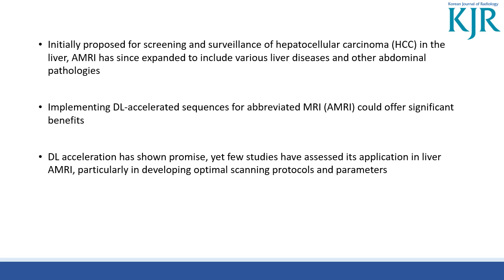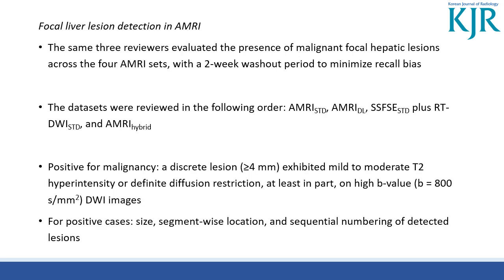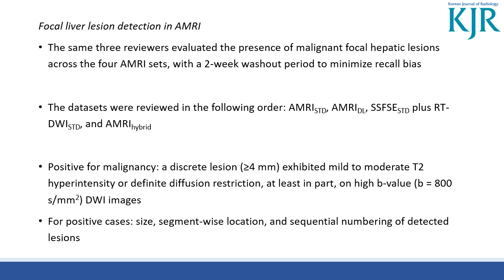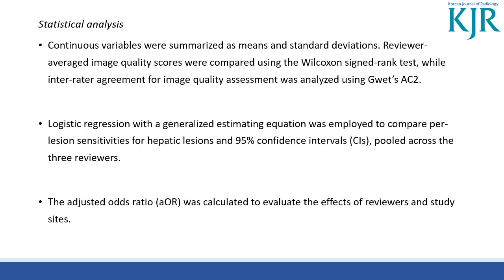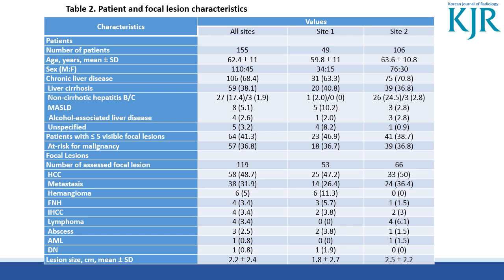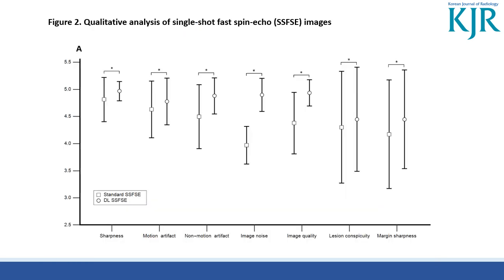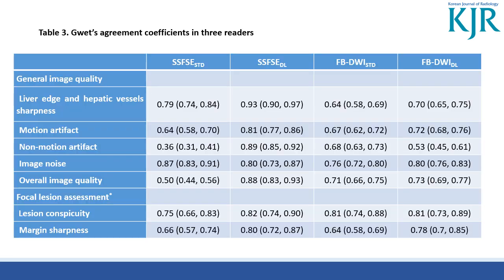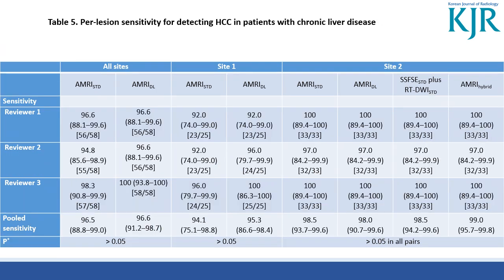[Listen to Authors] Deep Learning-Accelerated Abbreviated Liver MRI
Korean J Radiol 2025 Apr;26(4):333-345. English.

Deep Learning-Accelerated Non-Contrast Abbreviated Liver MRI for Detecting Malignant Focal Hepatic Lesions: Dual-Center Validation

So Hyun Park1*†, Moon Hyung Choi2*, Bohyun Kim3, Hyun-Soo Lee4, Sungjin Yoon1, Young Joon Lee2, Dominik Nickel5, Thomas Benkert5

1Department of Radiology, Gil Medical Center, Gachon University College of Medicine, Incheon, Republic of Korea
2Department of Radiology, Eunpyeong St. Mary’s Hospital, College of Medicine, The Catholic University of Korea, Seoul, Republic of Korea
3Department of Radiology, Seoul St. Mary’s Hospital, College of Medicine, The Catholic University of Korea, Seoul, Republic of Korea
4Siemens Healthineers Ltd, Seoul, Republic of Korea
5Diagnostic Imaging, Siemens Healthineers AG, Forchheim, Germany

Corresponding author: Bohyun Kim, MD, PhD, Department of Radiology, Seoul St. Mary’s Hospital, College of Medicine, The Catholic University of Korea, 222 Banpo-daero, Seocho-gu, Seoul 06591, Republic of Korea • E-mail
*These authors contributed equally to this work.

Received: September 1, 2024; Revised: December 26, 2024; Accepted: December 26, 2024